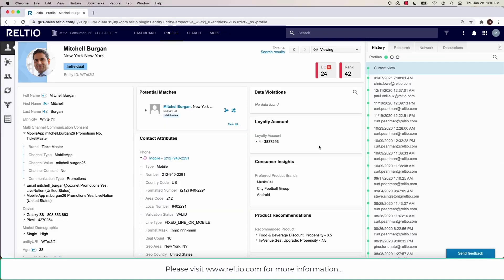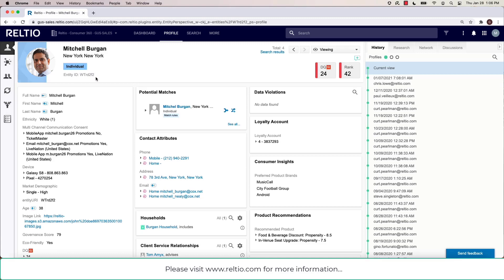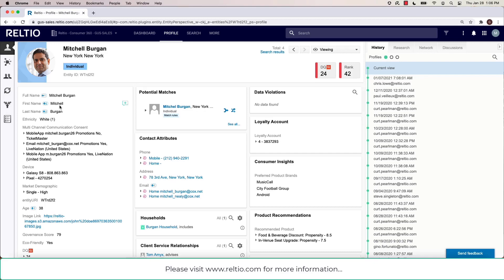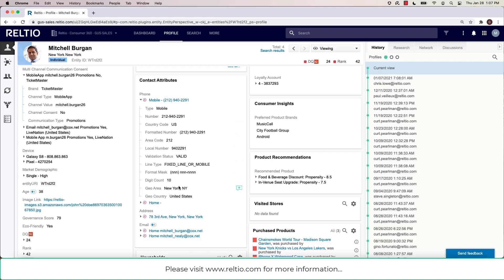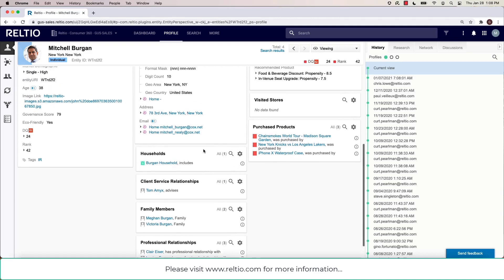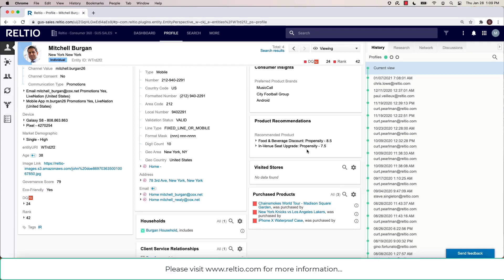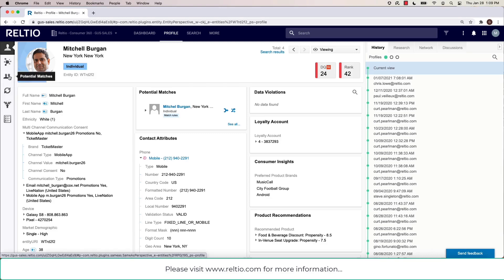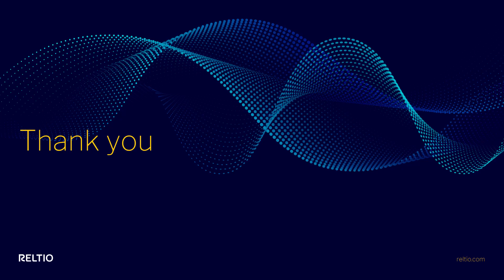Reltio Identity 360 Demo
Identity 360 is a free cloud-native service that provides a single source of truth for identity data about customers, contacts, and other persons such as patients, sales representatives, and employees in real-time and at-scale.

Identity 360 is free; a first in the master data management segment of the business software market.

Check out this short demo to learn more.